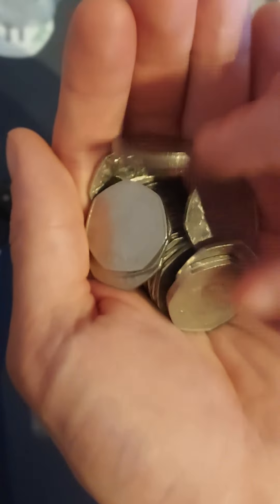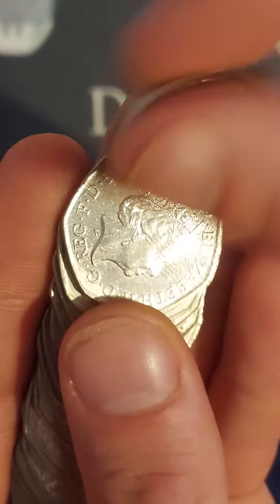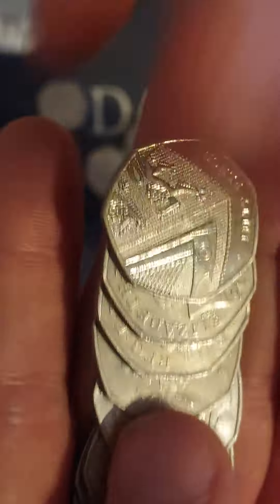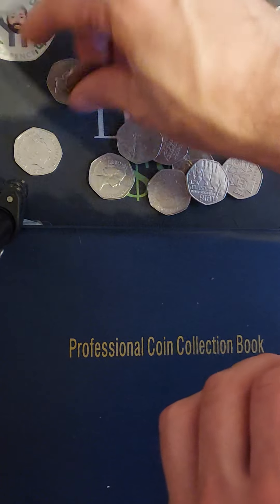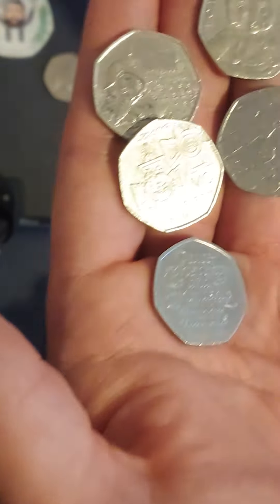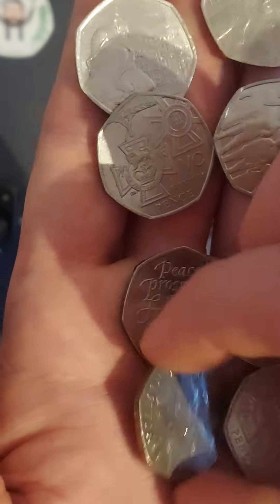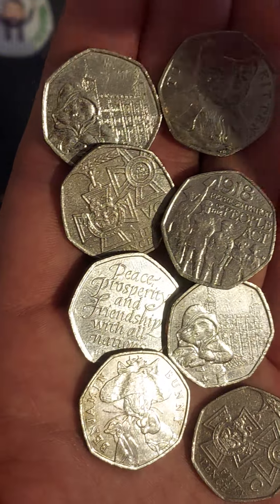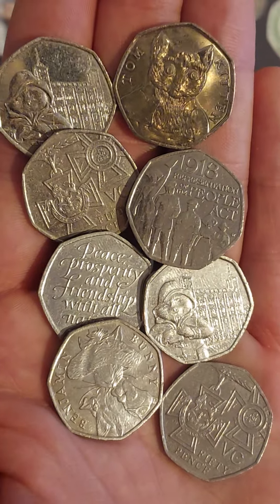8 FINDS! 1 LUCKY BAG 50p Coin Hunt